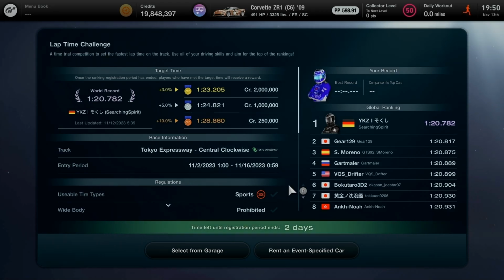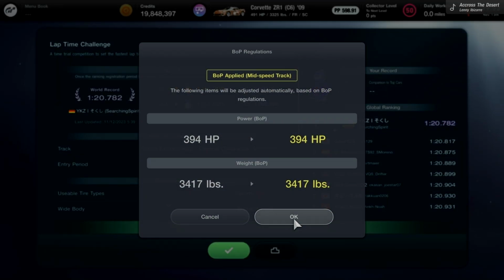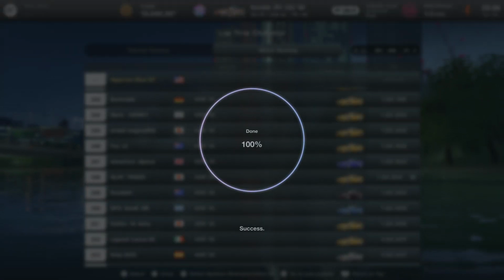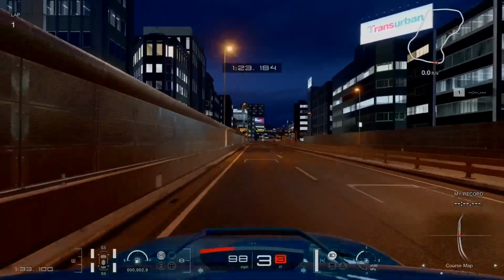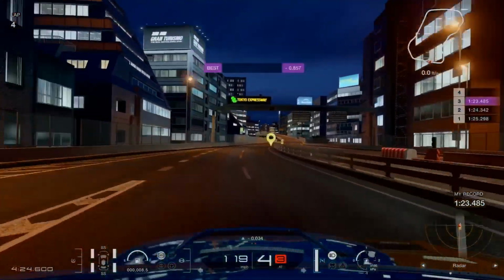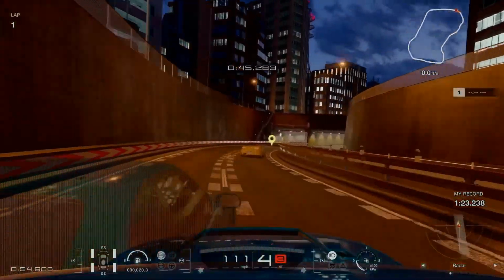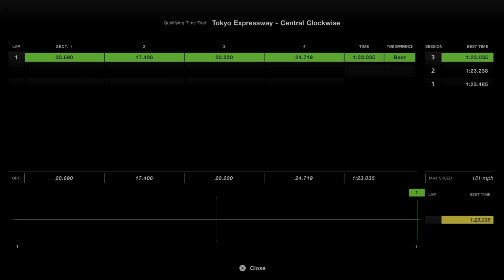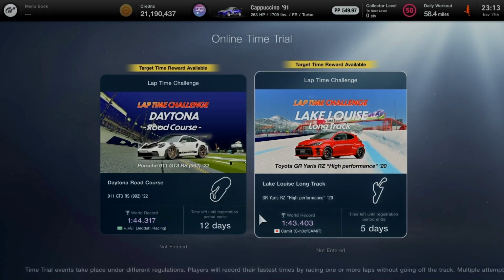Gran Turismo 7: Time Trial Challenge - Nismo 400R '95 at Tokyo Expressway - Central Clockwise